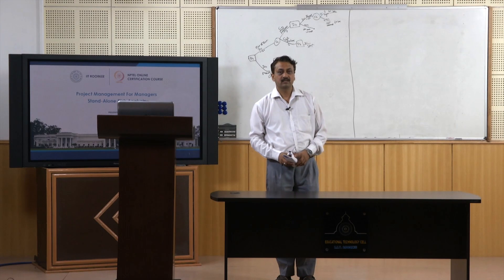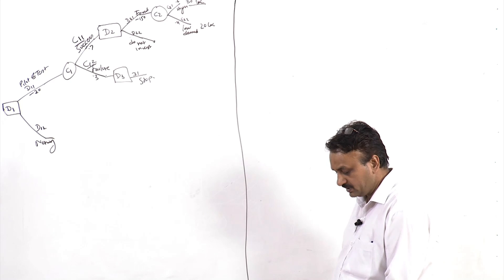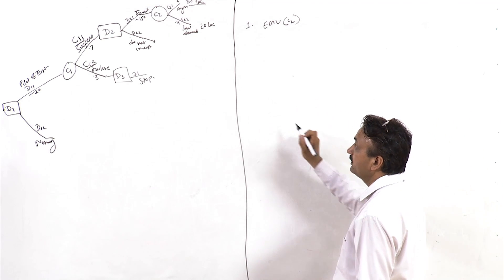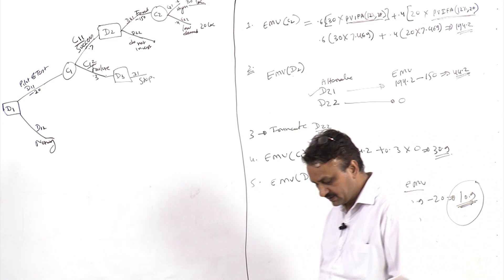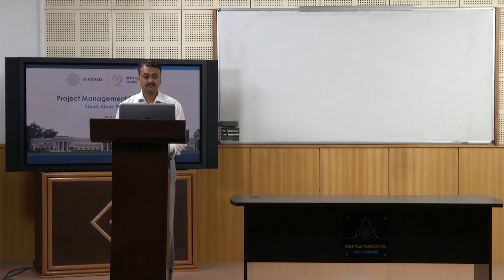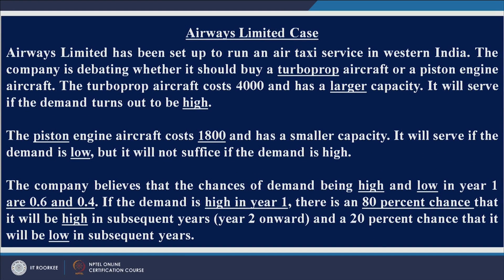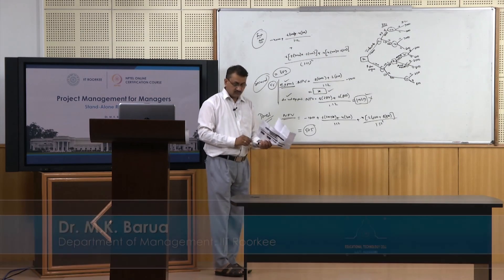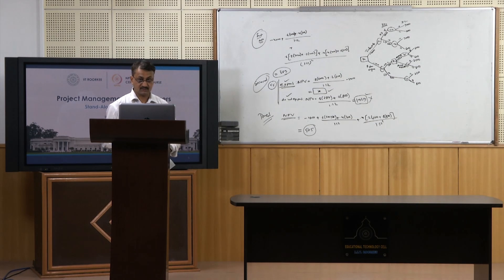Decision Tree Analysis- II